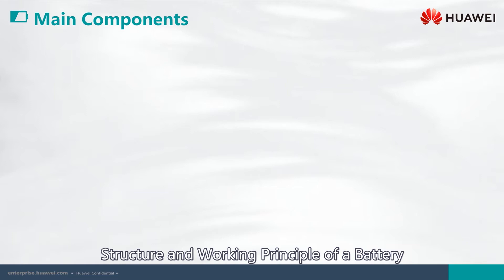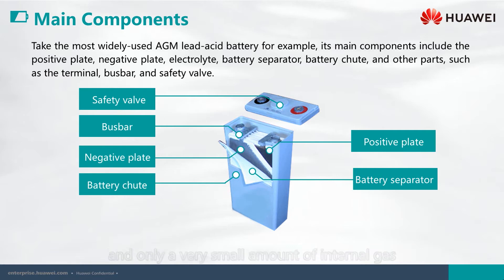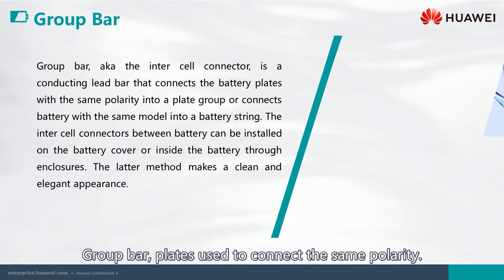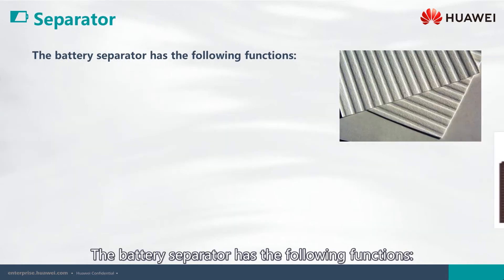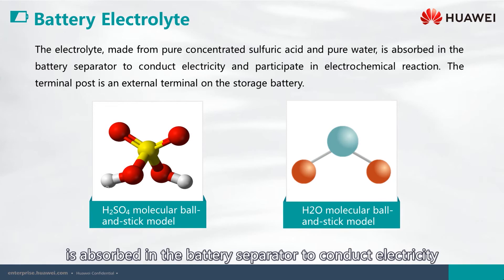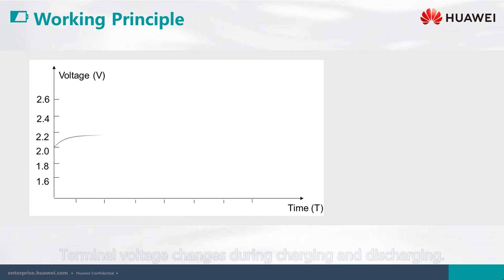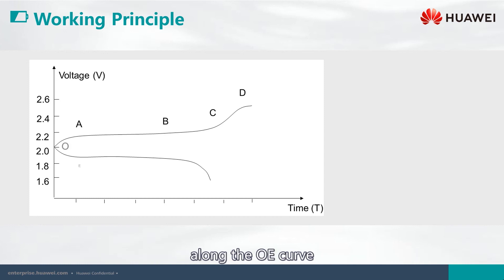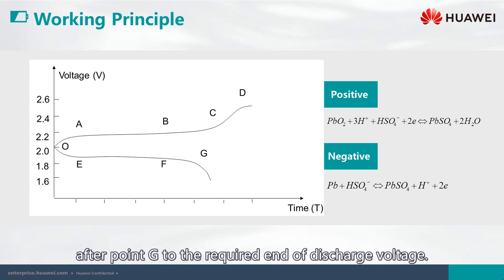4 3 HCIA Data Center Facility Course Full HD